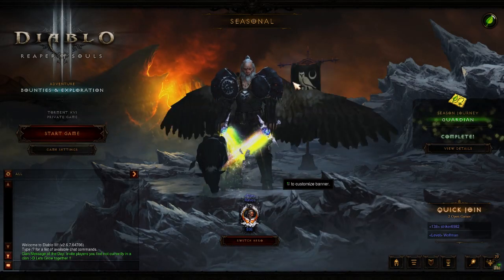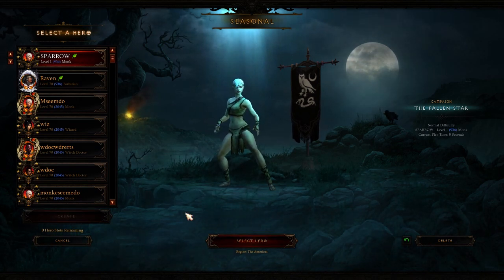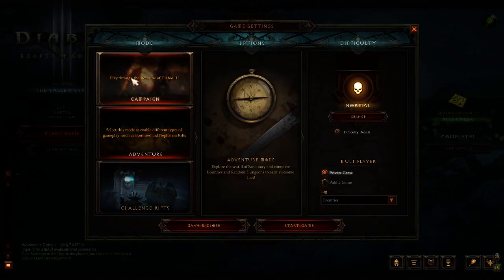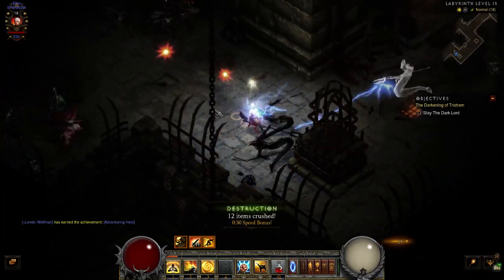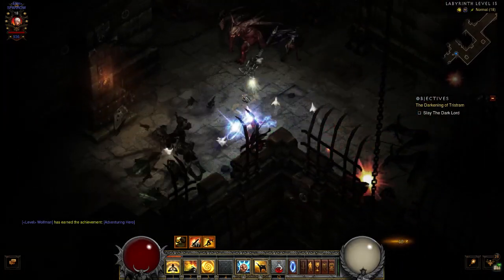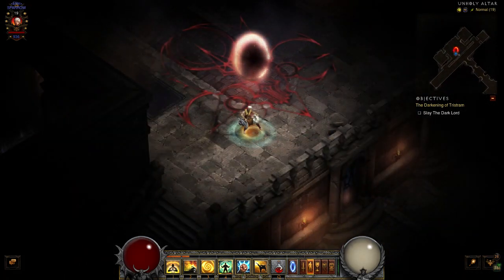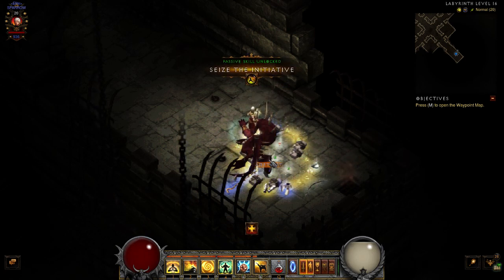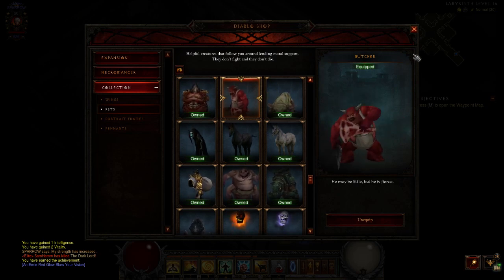HOW TO GET THE BUTCHER PET SPECIAL EVENT THE DARKENING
How To Get The Butcher Pet For The DARKENING OF TRISTRAM Event Only One Time A Year IN January Information And Location Diablo 3. Gaming